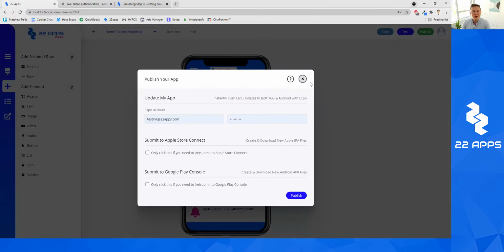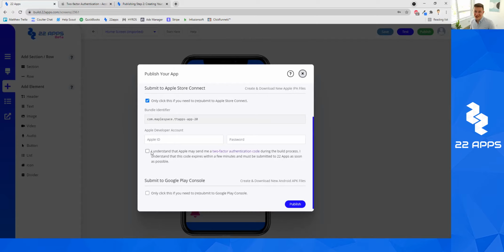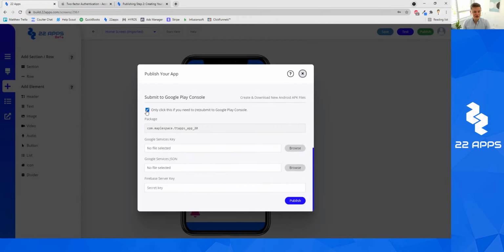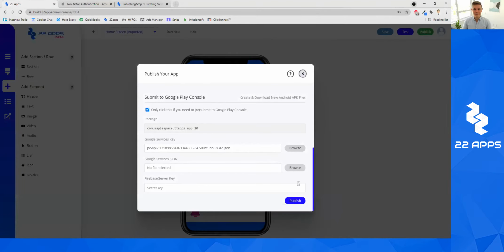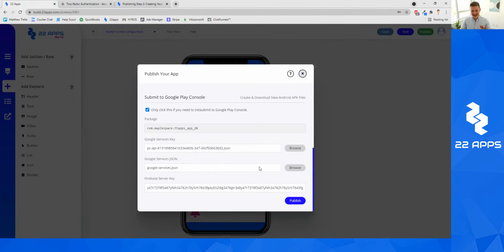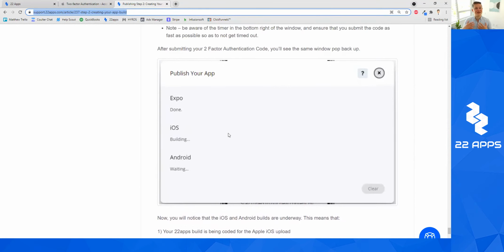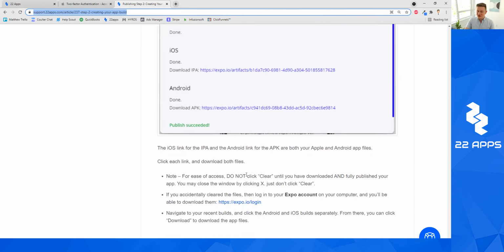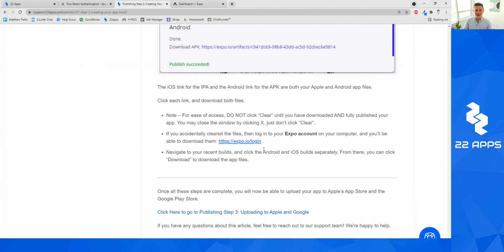Step 2.4 - Generating Your 22apps Build-Files for Submission to Apple & Android